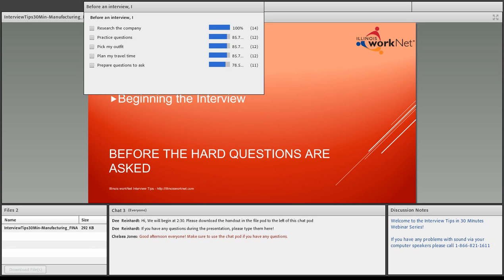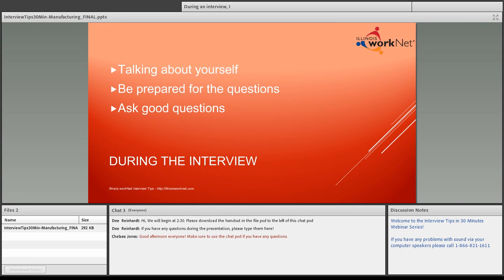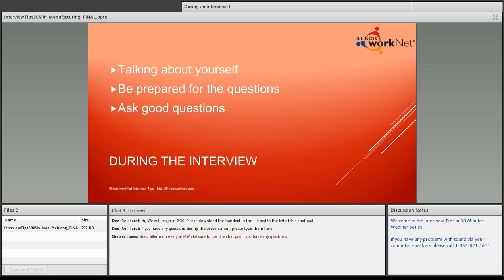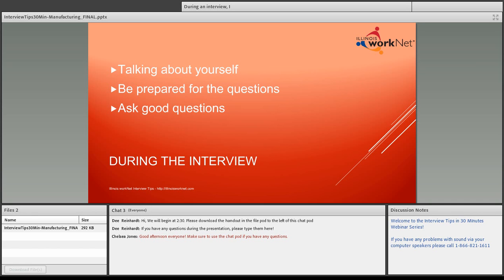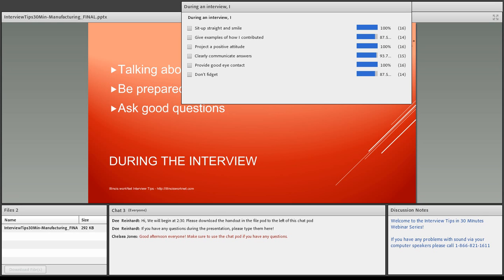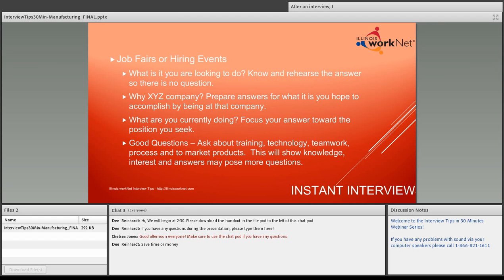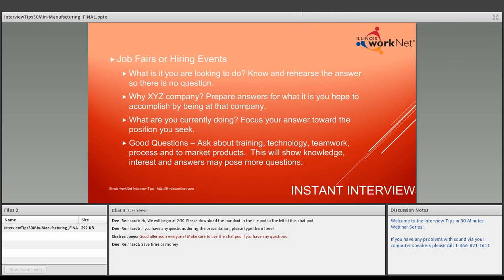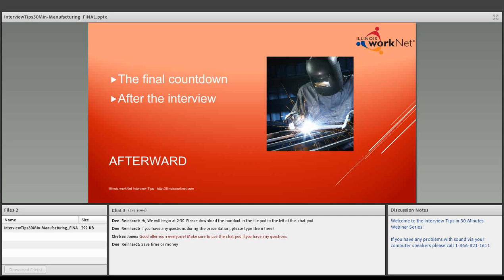Manufacturing Interview Tips - August 26, 2014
Manufacturing Interview Tips in 30 Minutes